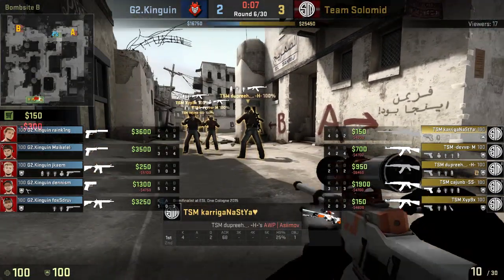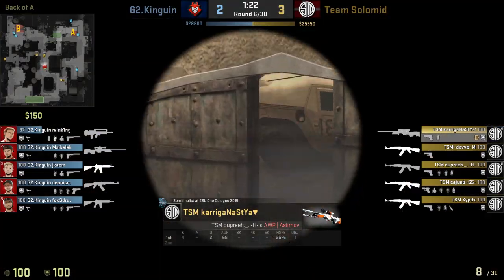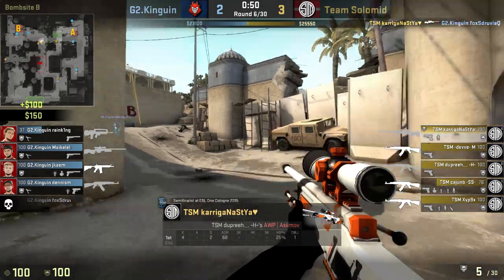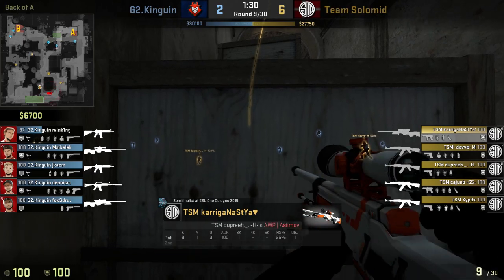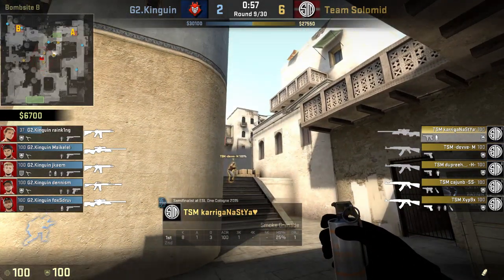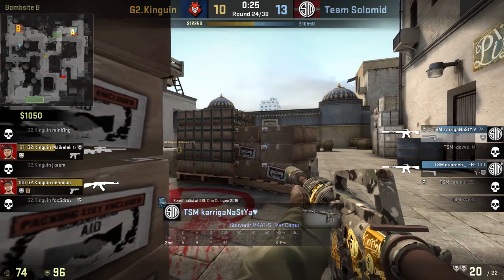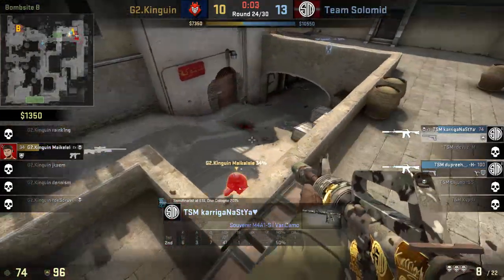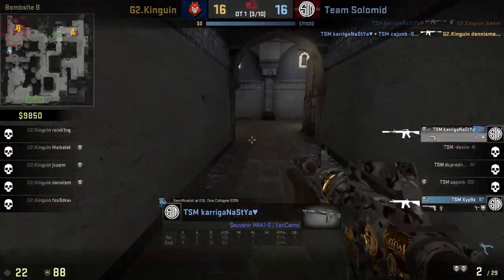Karrigan's dynamic AWP T play on Dust 2 [late 2015]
This video is a pov analysis of some of Karrigan's play on Dust 2. He always excites me with how he can open the map as the IGL, and more notably, with the AWP in this example.

edit: As pointed out in the comments, this is an old video from late 2015, previous to the changes in how Astralis now play, which will feature less action like this from Karrigan. I found it and wondered why it wasn't uploaded anywhere, and I decided to upload it because I feel like some insight can still be gleaned from this video!